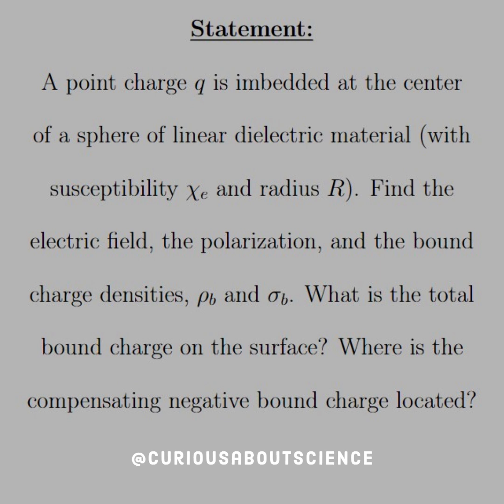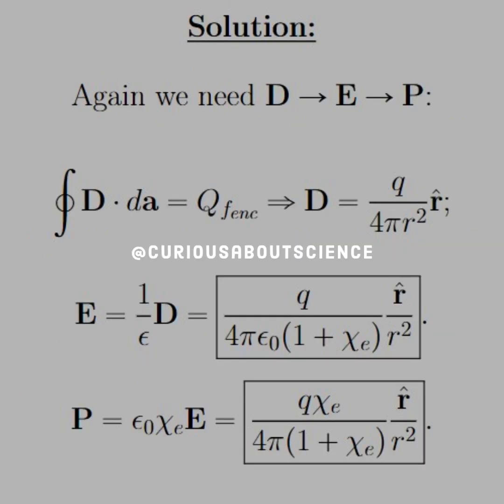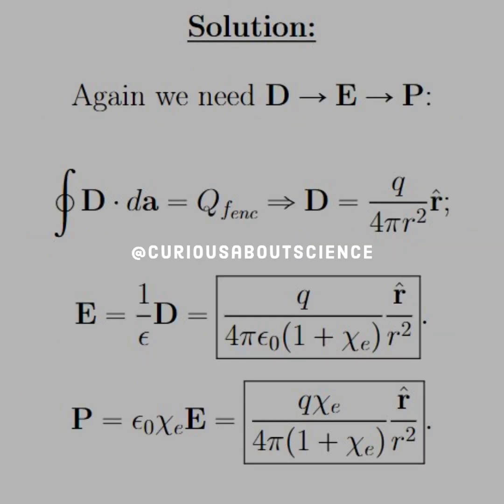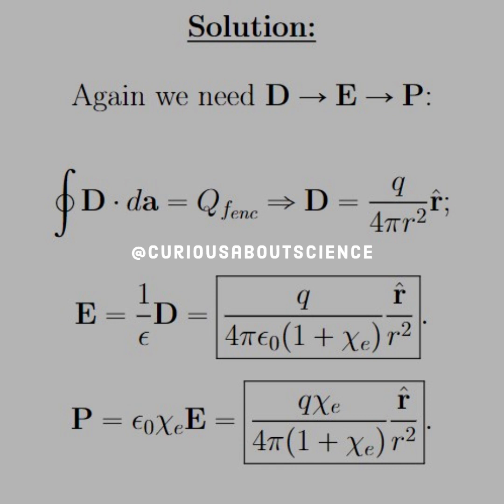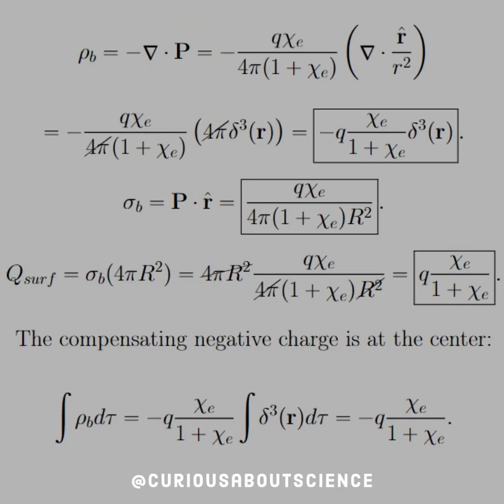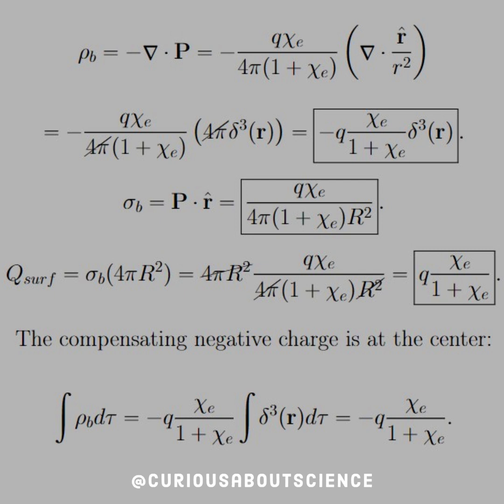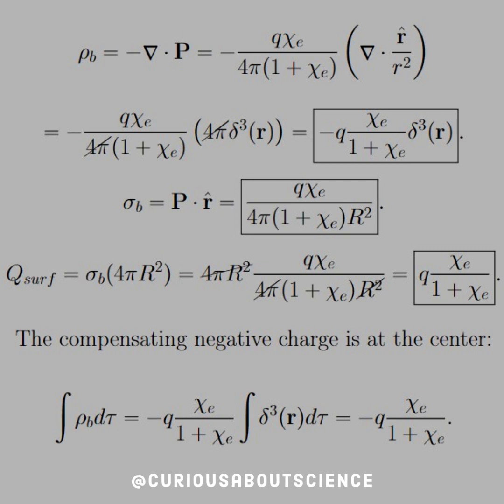Problem 4.35 - Electric Fields in Matter Extras: Introduction to Electrodynamics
Chapter 1 coming to play in chapter 4! Cannot forget the mathematics that this theory is based on! Love to see the interplay of these things. Fairly quick exercise though!